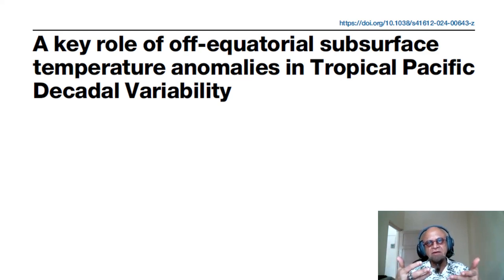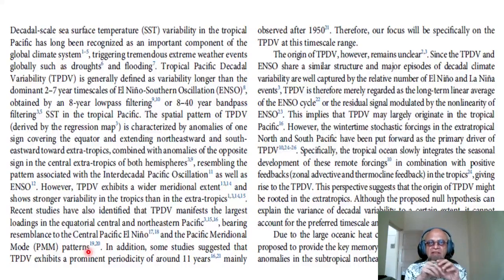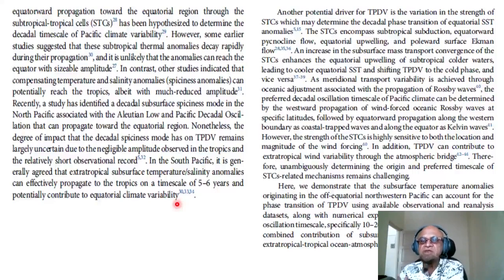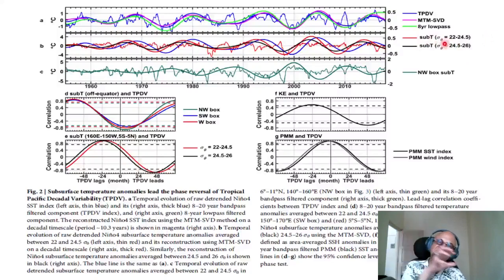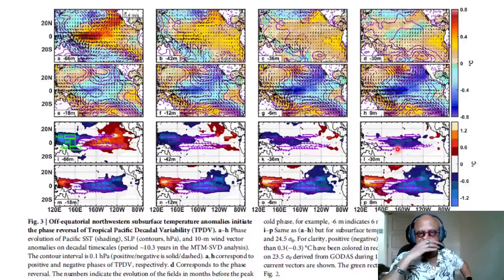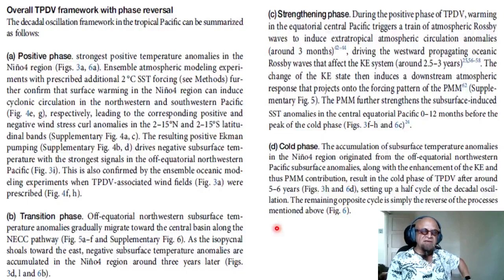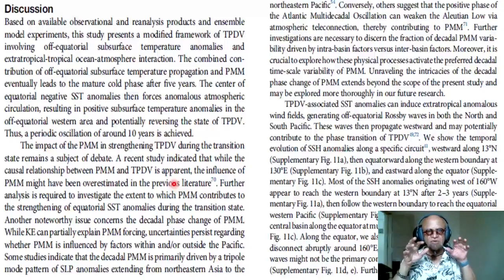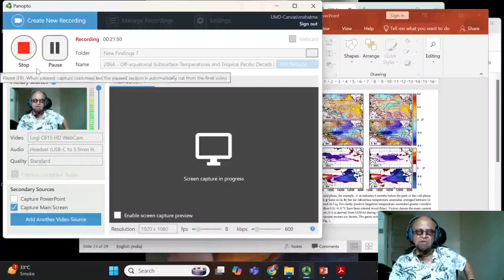36 - Key role of Off-equatorial Subsurface Temperatures in Tropical Pacific Decadal Variability